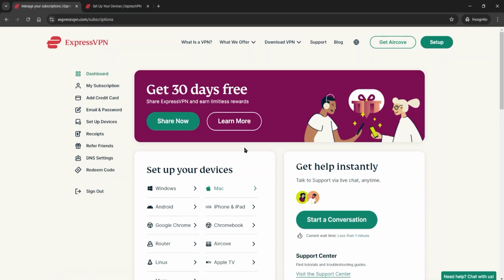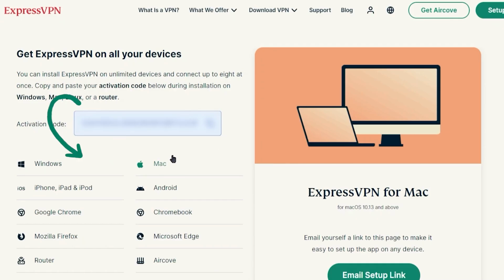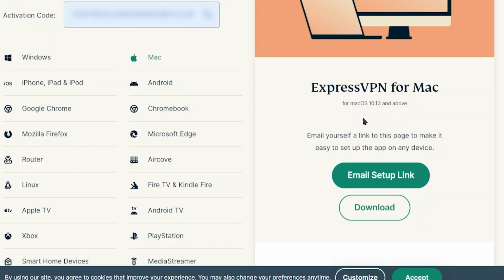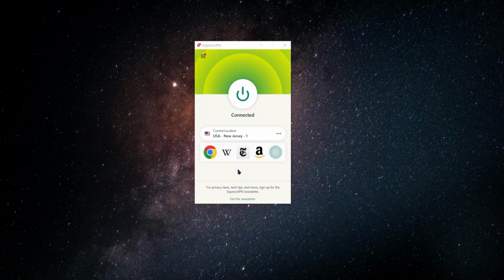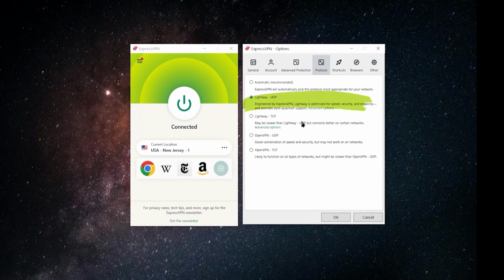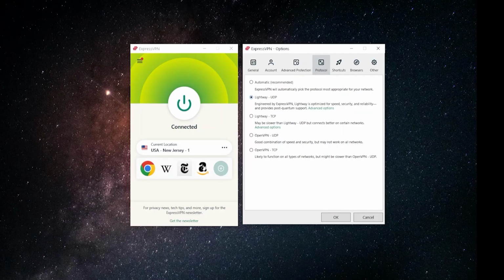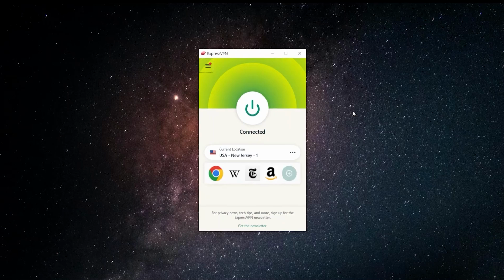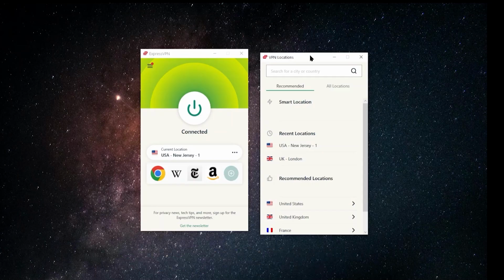How to Download and Install ExpressVPN on a Mac: Flash Tutorial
In today's tutorial, we'll guide you through the process of downloading and installing ExpressVPN on your Mac. If you're searching for the application, be cautious not to click on the ExpressVPN order page mistakenly. Instead, use the provided "Sign in" link to access the download page directly.

After logging in with your purchase credentials, you'll reach the download page. Simply click "Download," and for Mac users, the appropriate link will be provided. Once the download is complete, initiate the installation process. Upon completion, paste the activation code provided on the page to finalize the setup. ExpressVPN's user-friendly interface and performance make it a top choice, and in this tutorial, we've ensured a seamless installation process for Mac users.

After successfully installing ExpressVPN on your Mac, connecting to the VPN is straightforward. The minimalist interface design offers an intuitive user experience. Simply press the "Connect" button, and within moments, you're securely connected.

ExpressVPN stands out for its exceptional speed and performance, making it a preferred choice among VPN users. The compact yet user-friendly interface sets it apart from competitors like Nord and Surfshark. While these alternatives are also commendable, ExpressVPN's reliability and usability make it the preferred VPN for users seeking optimal performance.

Upon connecting, ExpressVPN offers configuration options based on individual preferences. Users can decide whether they want the VPN always active, manually launched, or set to automatically start upon system startup. Flexibility in configuration allows users to tailor ExpressVPN to their specific needs.

Additionally, users can choose whether to share information with Express about speed and crash reports. The tutorial emphasizes the simplicity and efficiency of ExpressVPN's setup, highlighting its appeal for users seeking a VPN solution with top-notch performance and user-friendly features.

Hope you enjoyed my How to Download and Install ExpressVPN on a Mac: Flash Tutorial Video.